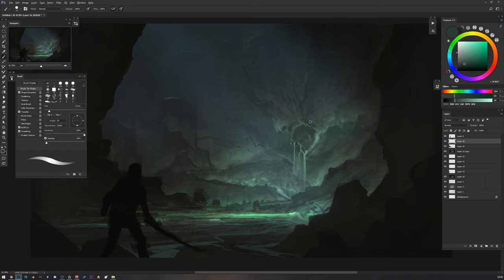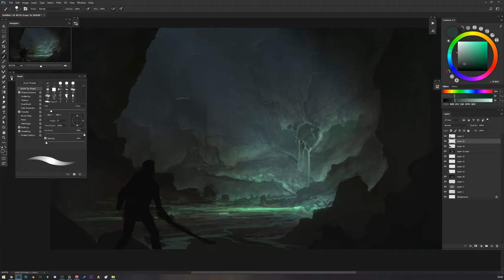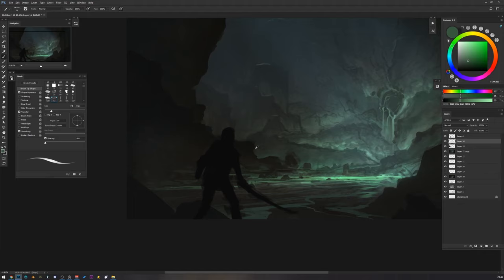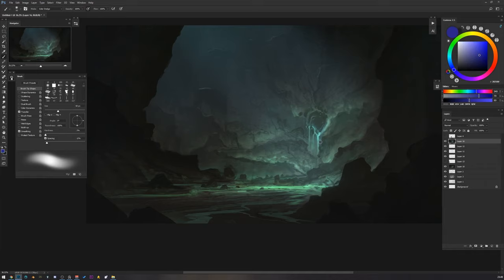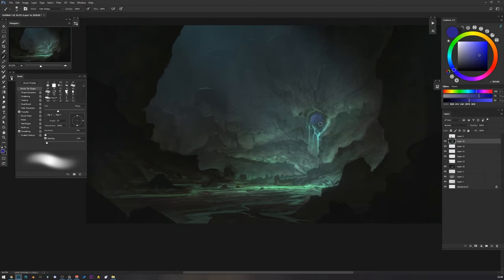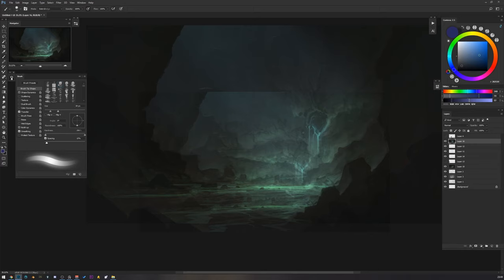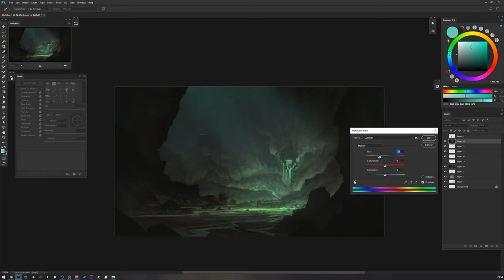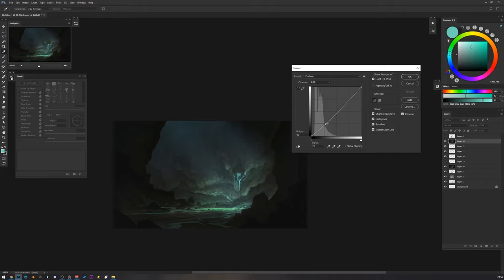How To Develop Your Ideas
Do you NEED rock solid ideas and a clear story from the get go to create great art? Absolutely not!

In this preview from Visual Storytelling, Adrian goes through a number of tips & techniques on how he develops his paintings, even when he doesn't have all the ideas figured out!

Become an Evenant student today. More courses, art and music tutorials, free and awesome content to improve your skills and make a living doing what you love in the creative fields!

Don't forget to join our newsletter tor receive special offers and discounts on courses, as well as competitions and special project announcements.

Head over to the Evenant Design group on the Evenant platform to meet and discuss with composers from around the globe, and share your work!